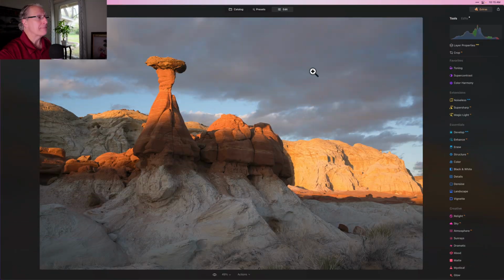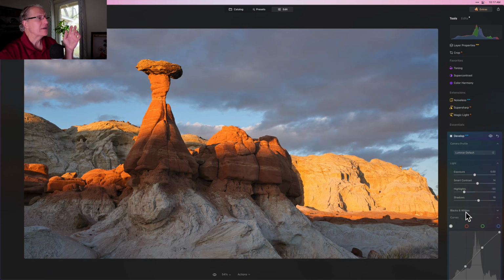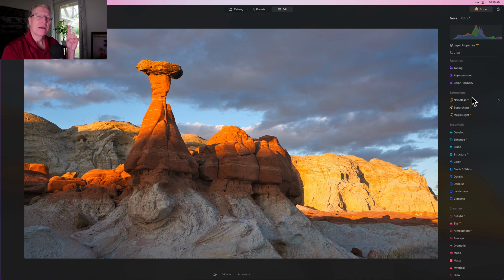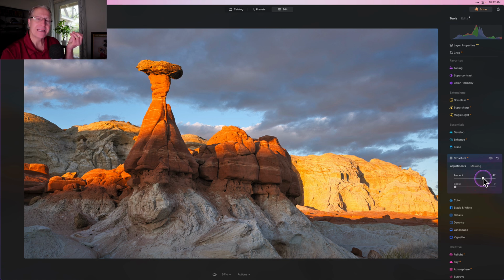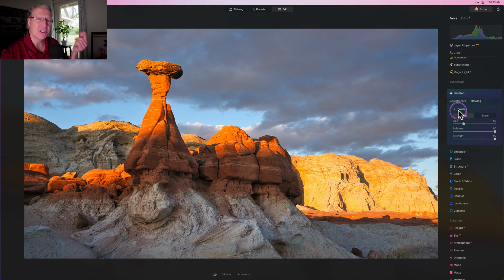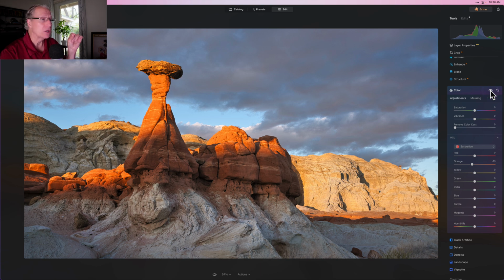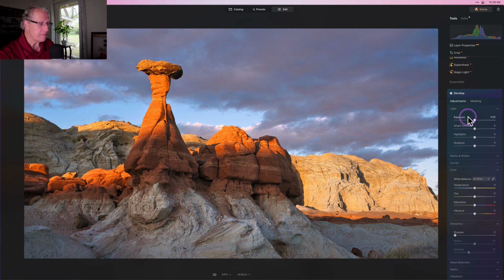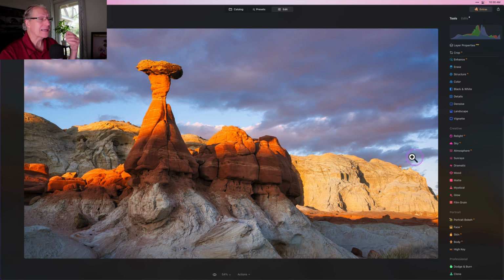5 Editing Tips that Work Every Time